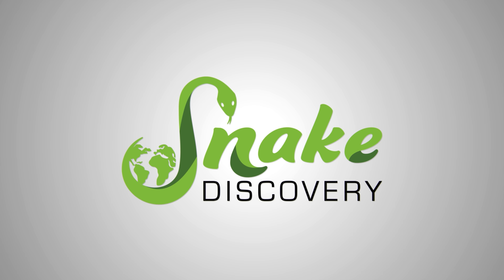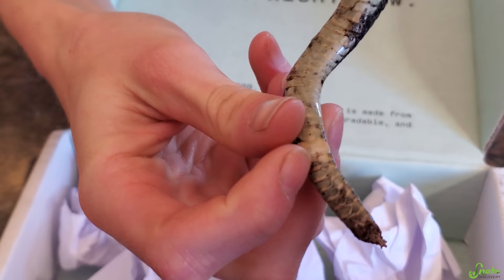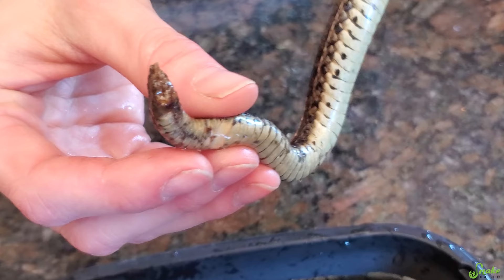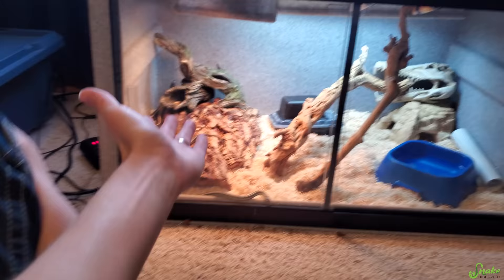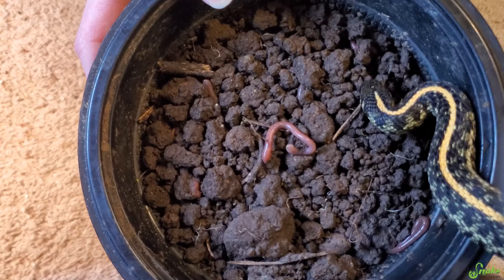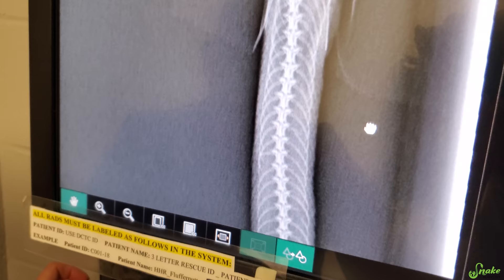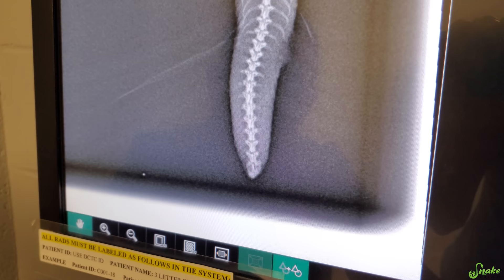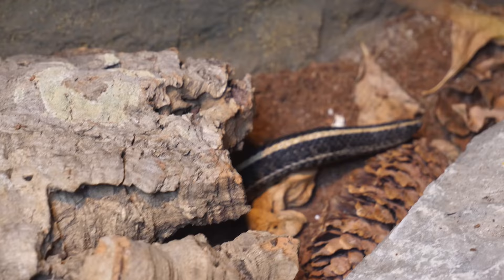Our New Garter Snake has No Tail!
We recently took in a rescued garter snake that was attacked by a predator of some sort. When he arrived in the mail, most of his tail was missing and his vertebrae actually stuck out of his body! After several months of care though, he's all healed up and a part of our zoo!